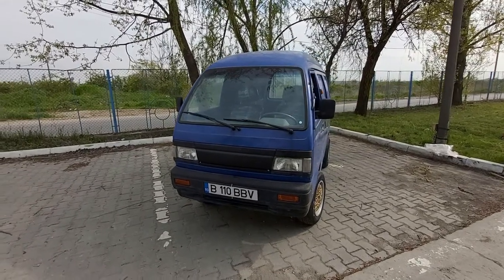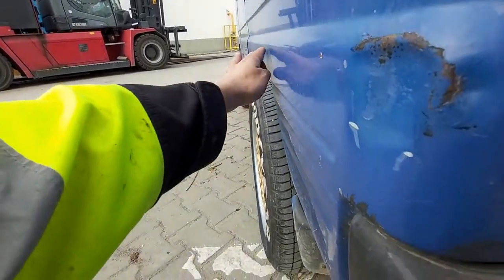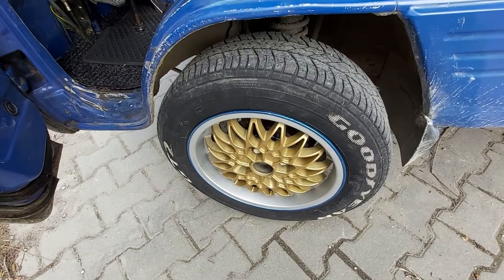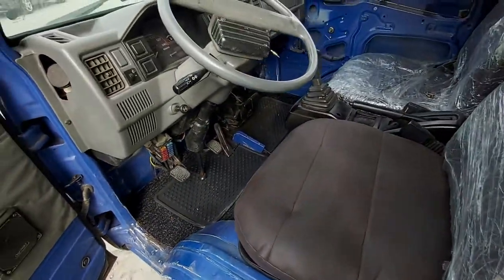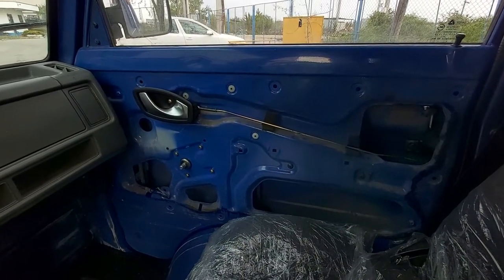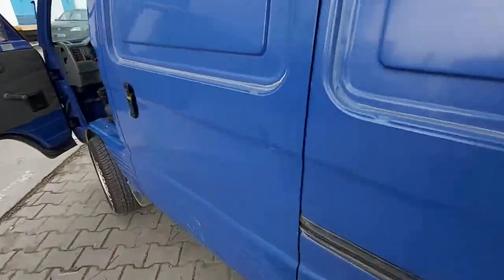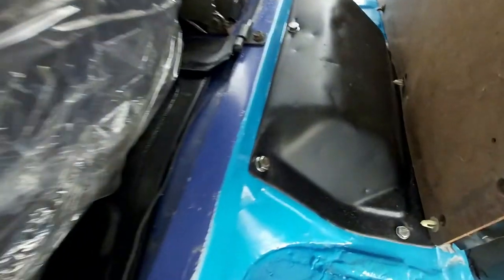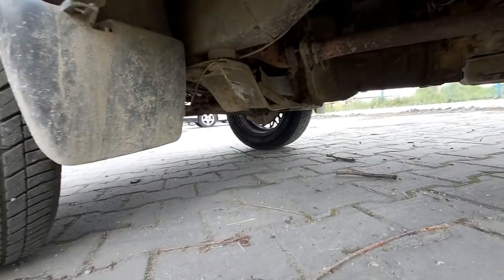Microvan transformation journey STEP:1 Daewoo Damas, Daihatsu Hijet, Suzuki Super Carry, Rascal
In this week's episode, I can't show you a project I did, but I present a new project that will be part of a series of episodes that will describe the journey of transforming this microvan. It is possible that in the future I will turn it into a small camper van depending on how things turn out.